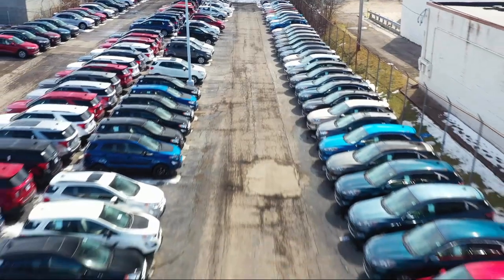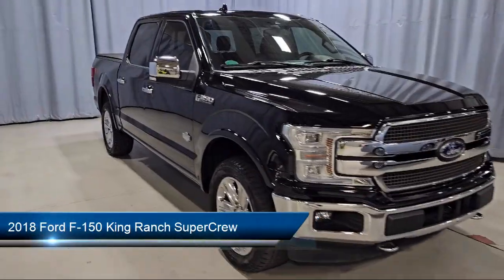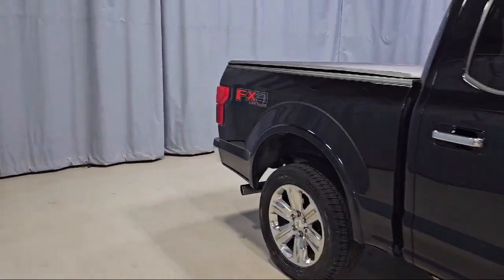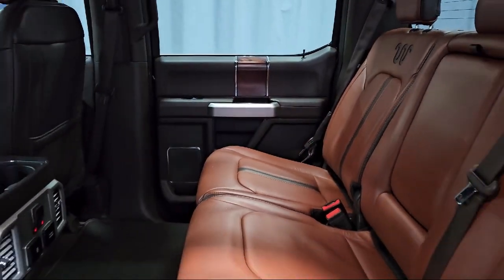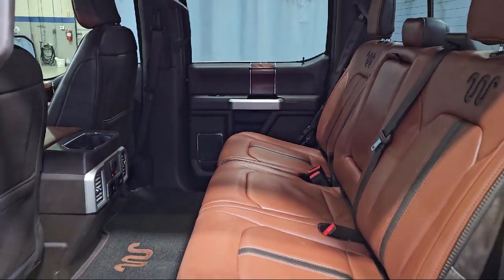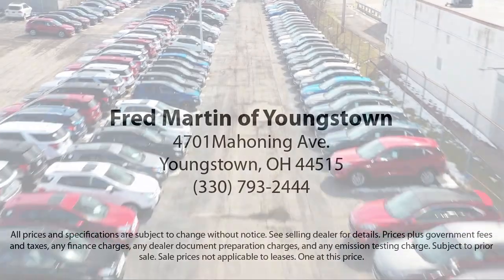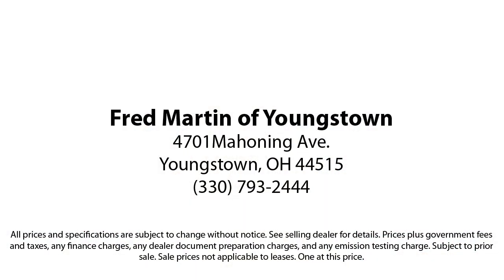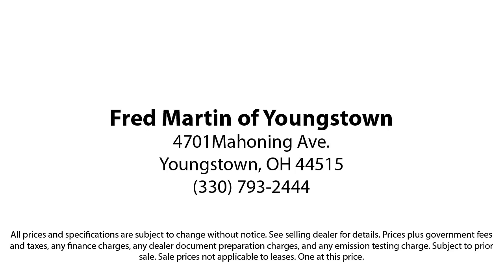2018 Ford F-150 King Ranch SuperCrew Youngstown New Castle Kent Warren Boardman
2018 Ford F-150 King Ranch SuperCrew Stock Number: F21102B Vin:1FTEW1EG7JFE43051.